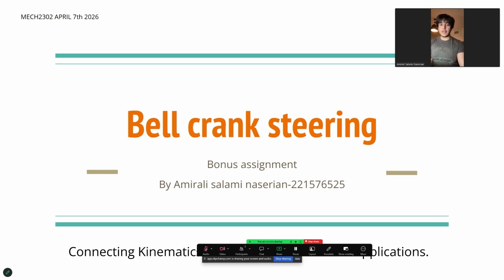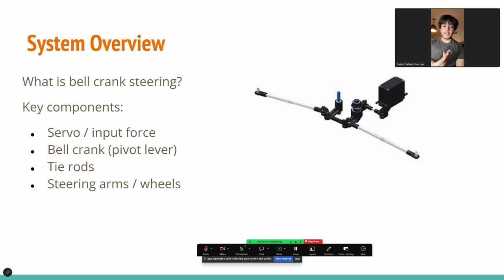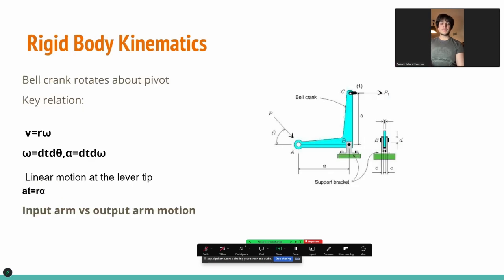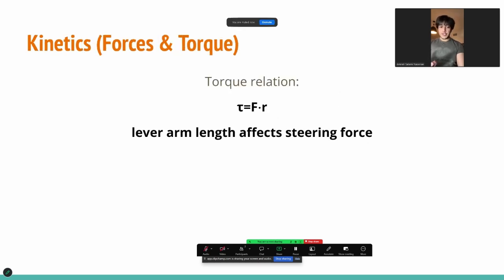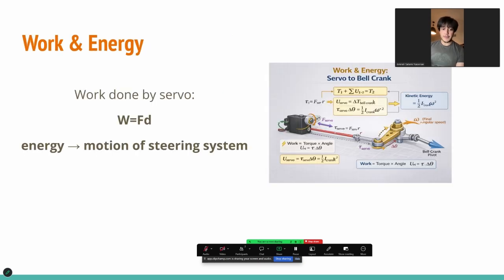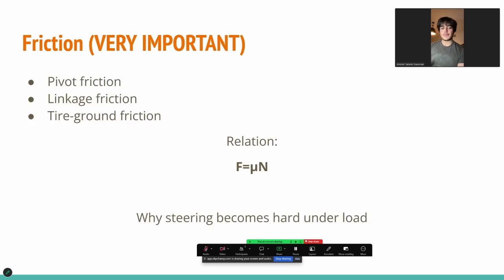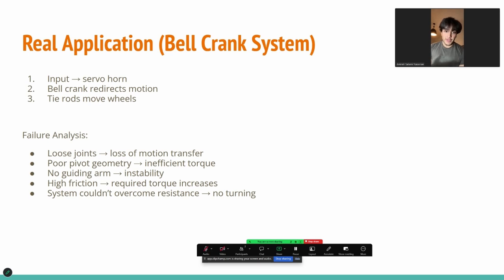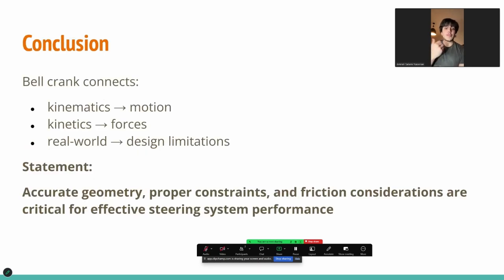SalamiNaserian Amirali DynamicsBonus